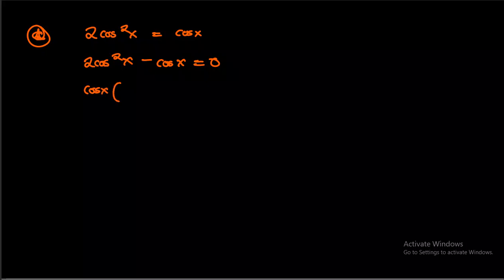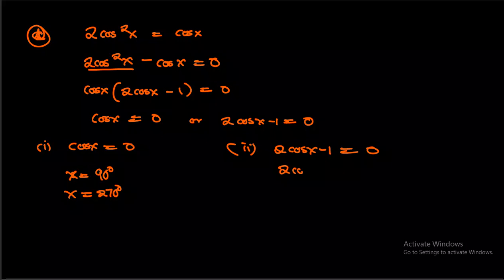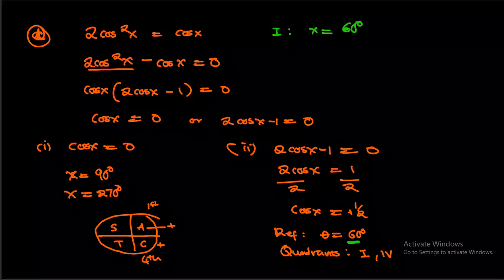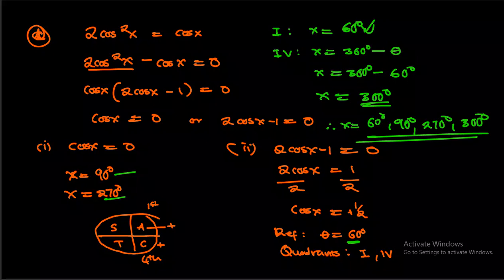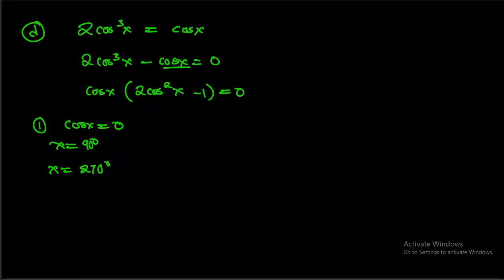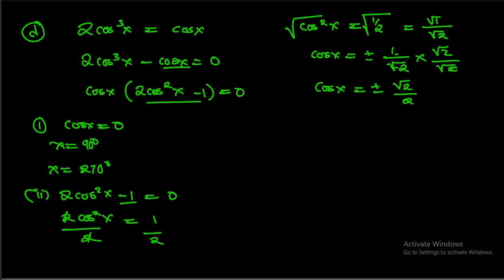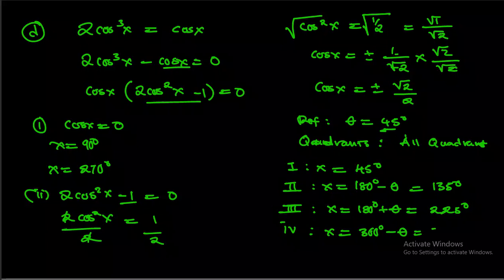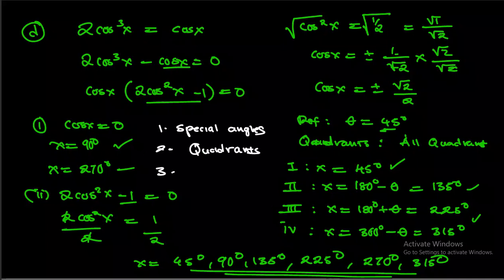HOW TO SOLVE TRIGONOMETRIC EQUATIONS PART 2